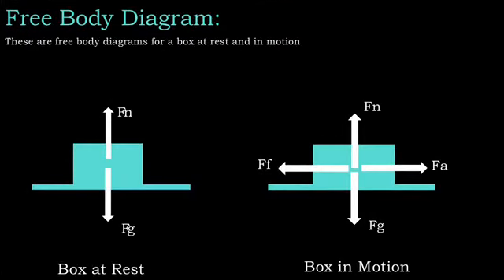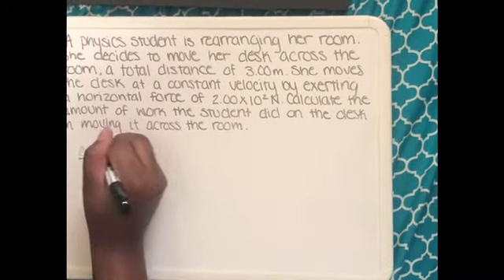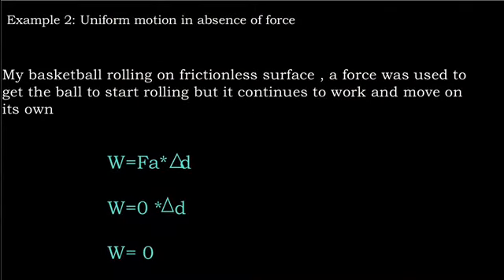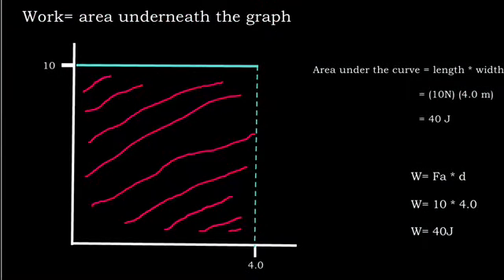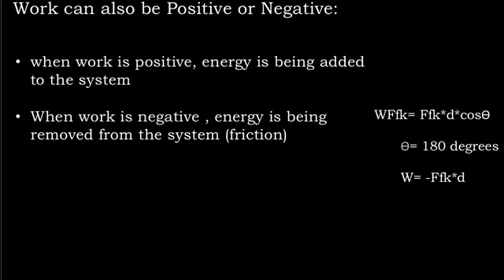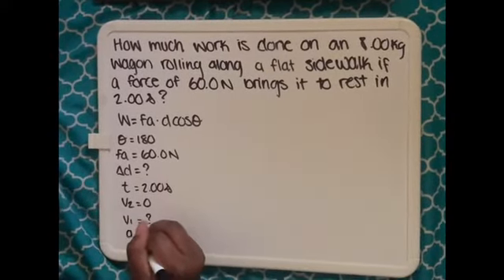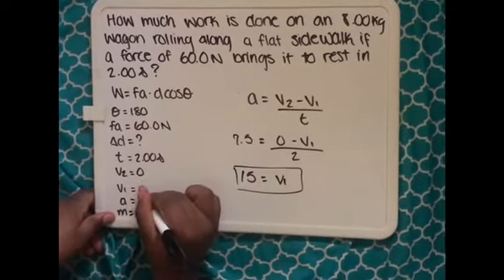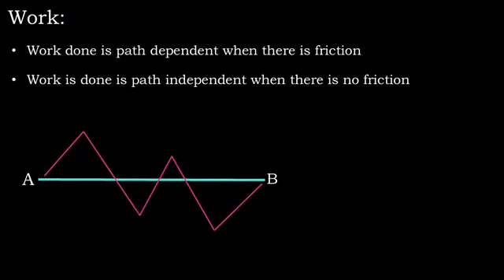The concept of Work